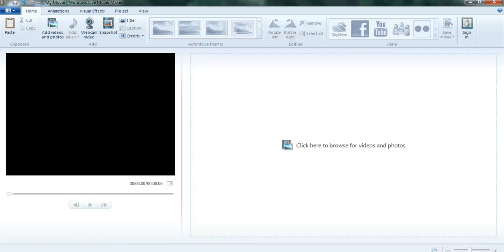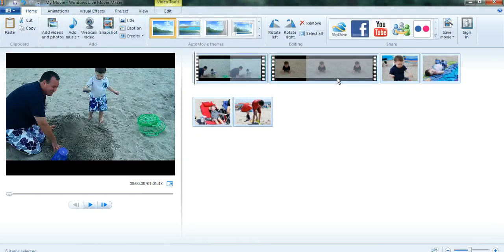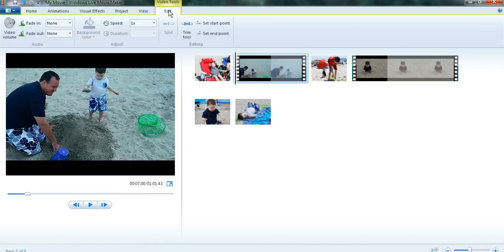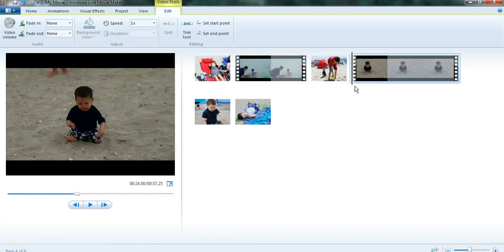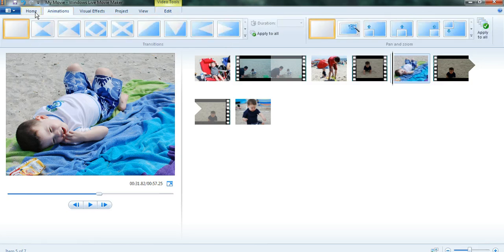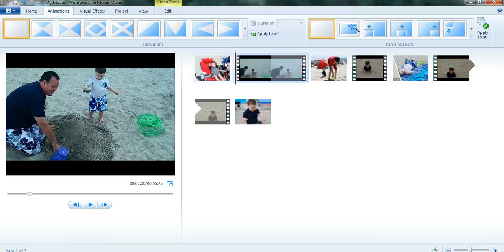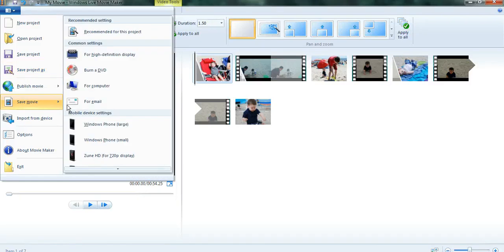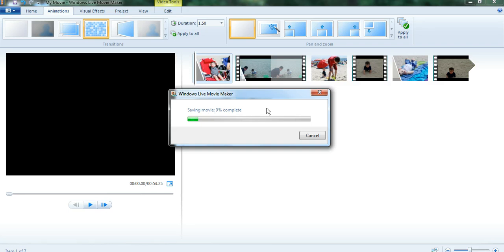How to add photos and video in Windows Live Movie Maker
How to add media clips and photos using Windows Live Movie Maker to make a video.